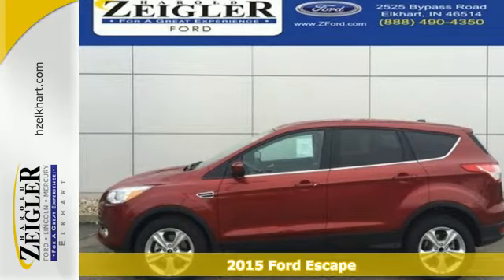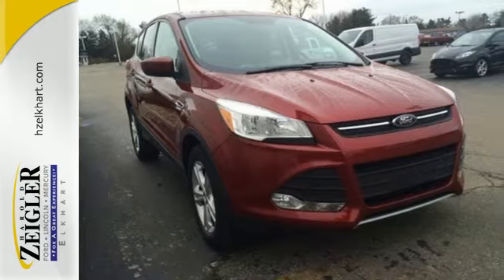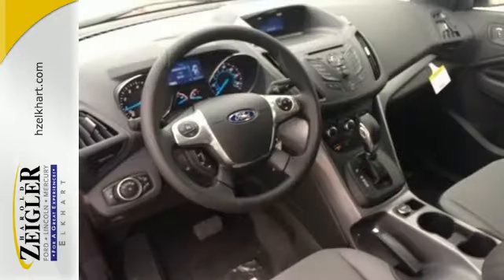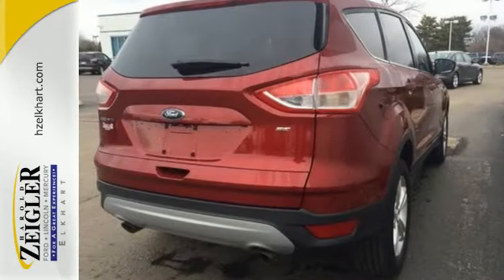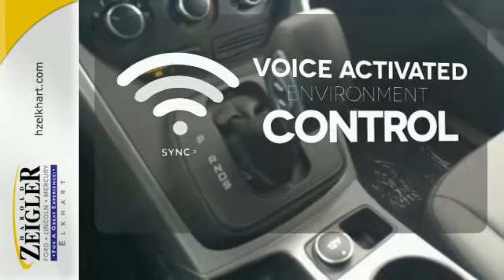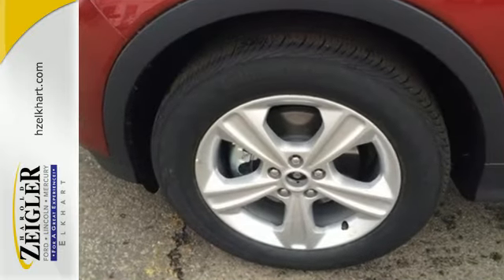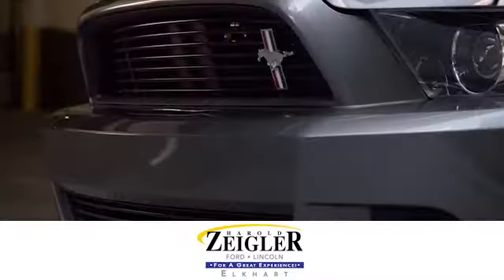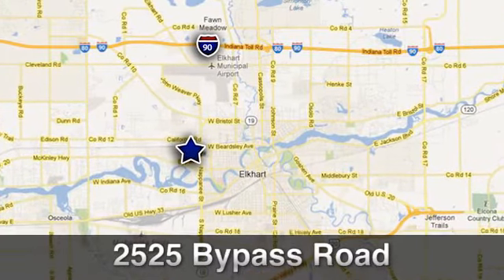2015 Ford Escape Elkhart IN South Bend, IN FUB92198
Year: 2015
Make: Ford
Model: Escape
Trim: SE
Engine: 4 Cylinder
Transmission: 6 Speed Shiftable Automatic
Color: Ruby Red Metallic Tinted Clearcoat
Interior: Charcoal Black
Stock #: FUB92198
VIN: 1FMCU0G74FUB92198
Rear View Camera and SYNC. 4-Wheel Disc Brakes, ABS brakes, Air Conditioning, Brake assist, Cloth Buckets w/60/40 Split Rear Seat, Dual front impact airbags, Dual front side impact airbags, Electronic Stability Control, Four wheel independent suspension, Front anti-roll bar, Illuminated entry, Outside temperature display, Overhead console, Panic alarm, Power steering, Power windows, Radio: AM/FM Single CD/MP3, Rear seat center armrest, Remote keyless entry, Speed control, Speed-sensing steering, Spoiler, Steering wheel mounted audio controls, SYNC Communications &amp;amp; Entertainment System, Telescoping steering wheel, Tilt steering wheel, and Traction control. Are you still driving around that old thing? Come on down today and get into this great-looking 2015 Ford Escape! You, out enjoying this superb Ford Escape, would be so much better than it sitting here proving nothing on our lot. It's ready, each time and every time. Come let it show you! Internet Price reflects available public rebates.

Address:
2525 Bypass Rd